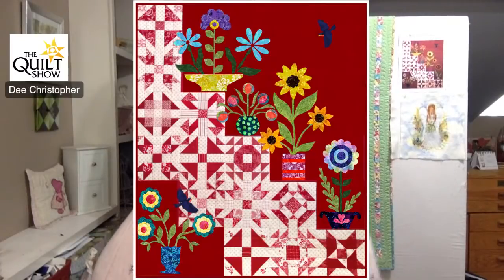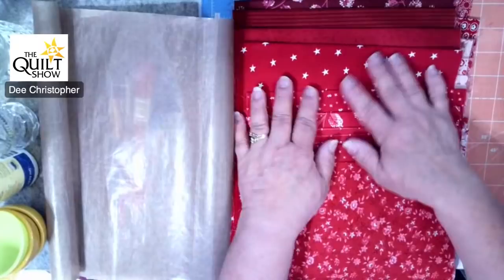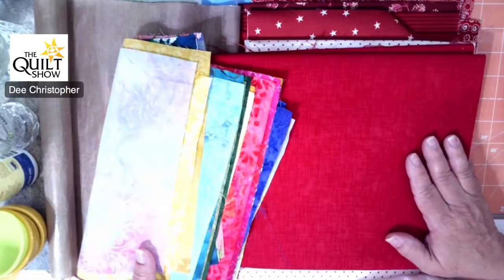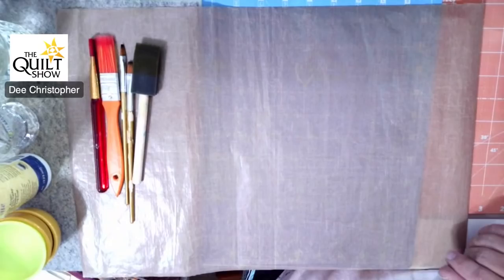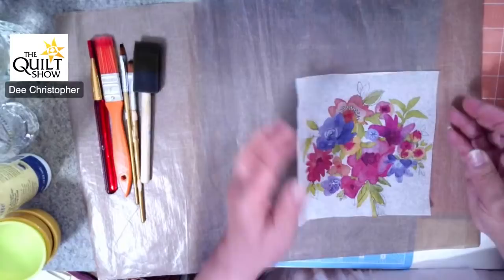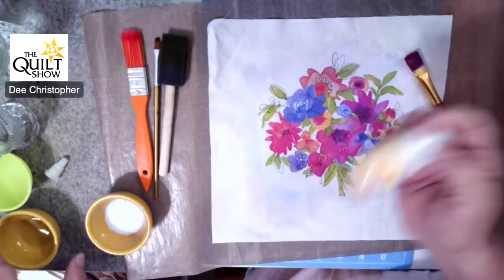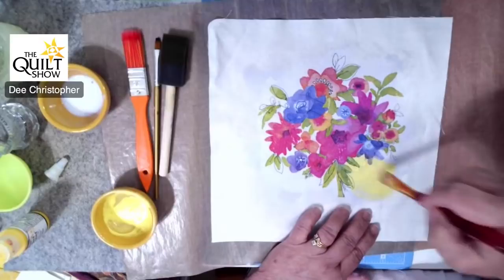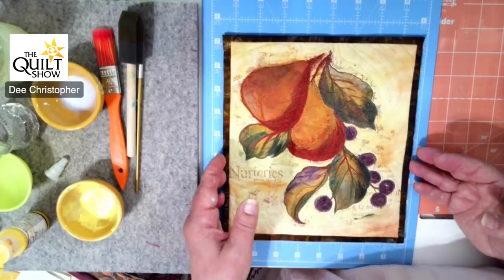Dee's Saturday Sampler: A Fast, Fun Frameable Mixed Media Collage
Take a break and create. Quilting teacher, Dee Christopher, shows you how to make a fast, fun, frameable, collage. Learn the techniques and get creative. This is a way to learn, play, and have a wonderful project at the end. Come along and see how Dee makes it all come together.